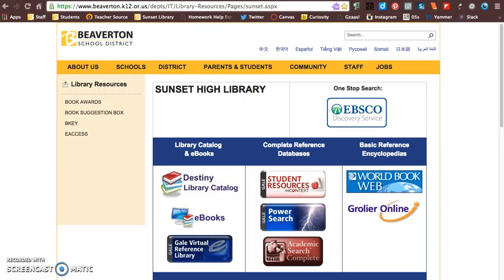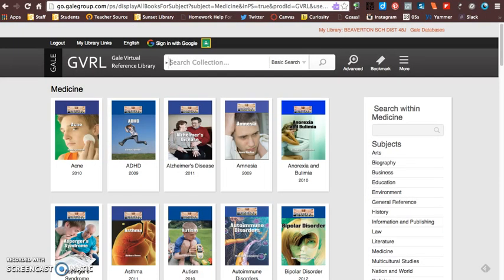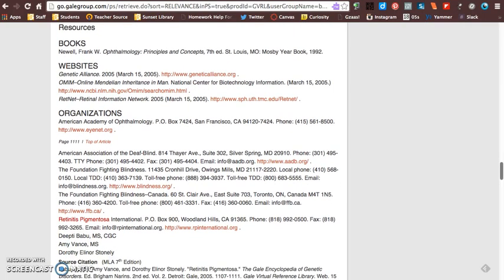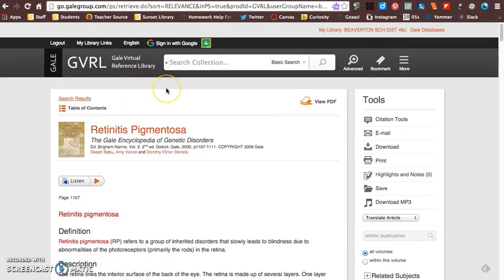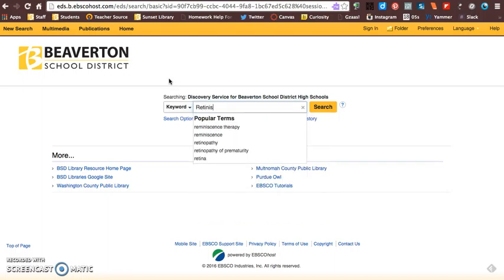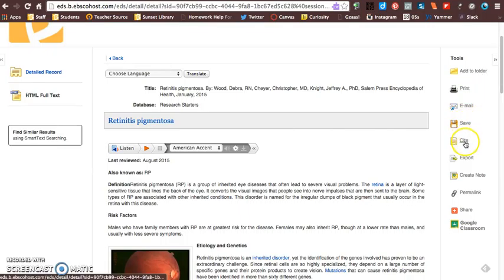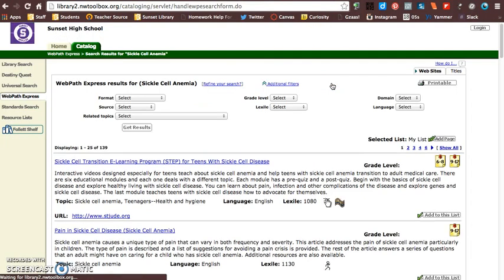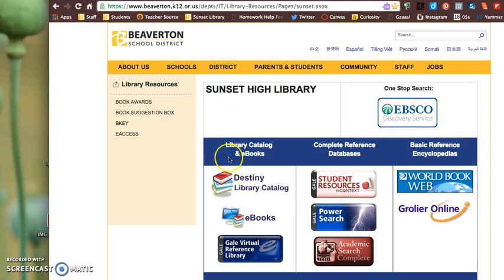Using eBooks & Databases for Genetics Research